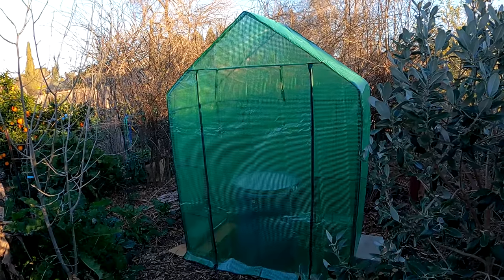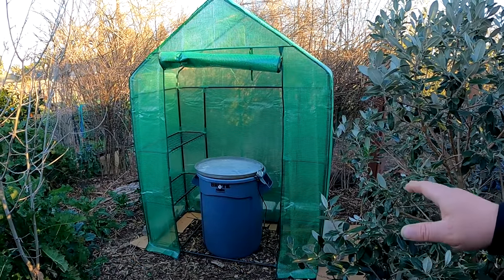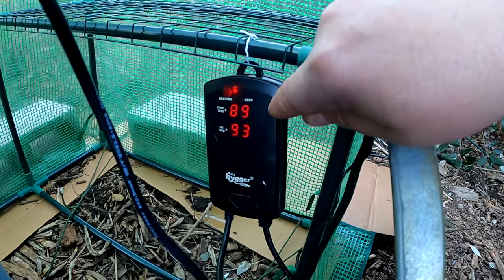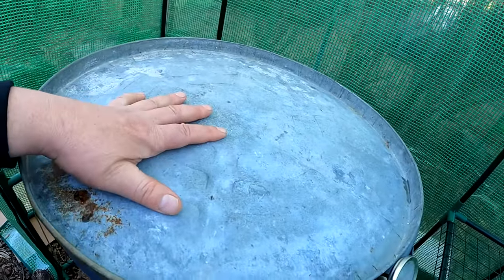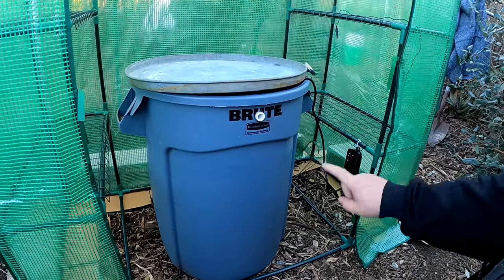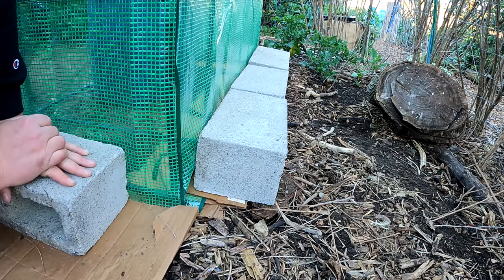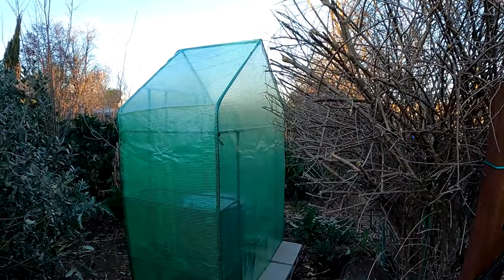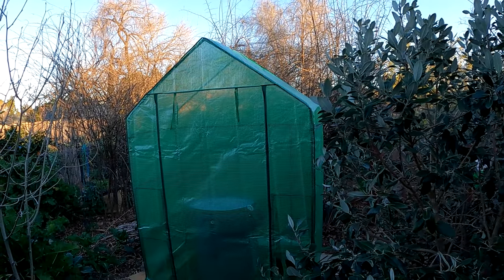They Don't Want You To Know About This Low Cost Walk In Heated Greenhouse With Built In Shelves!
This easy to build, low cost heated greenhouse with shelves only takes about 1/2 hour to completely set-up and as little as .35¢ a day to keep warm.
𝗣𝗲𝗿𝘁𝗶𝗻𝗲𝗻𝘁 𝗟𝗶𝗻𝗸𝘀:

Walk in Greenhouse with PE Cover

10-75 Gallon Small Aquarium Heater

32 Gallon Trash/Garbage Can

Moving blankets Moving blankets
*𝗠𝘆 𝗙𝗮𝘃𝗼𝗿𝗶𝘁𝗲 𝗚𝗮𝗿𝗱𝗲𝗻 𝗙𝗲𝗿𝘁𝗶𝗹𝗶𝘇𝗲𝗿𝘀:

**𝗠𝘆 𝗙𝗮𝘃𝗼𝗿𝗶𝘁𝗲 𝗚𝗮𝗿𝗱𝗲𝗻𝗶𝗻𝗴 𝗧𝗼𝗼𝗹𝘀: